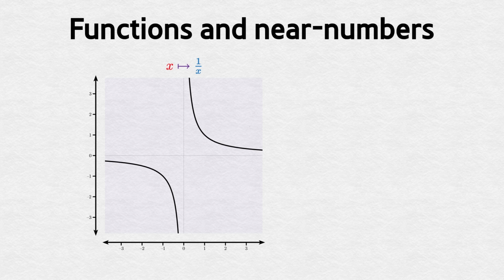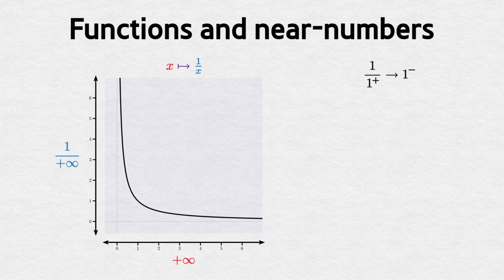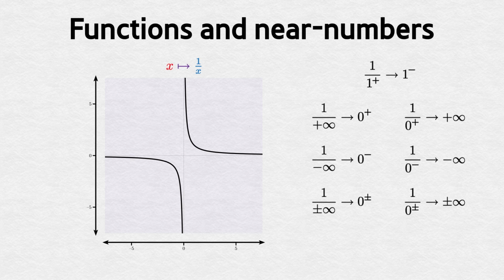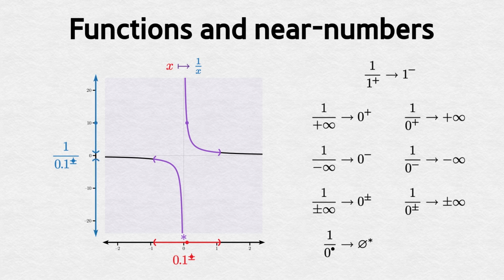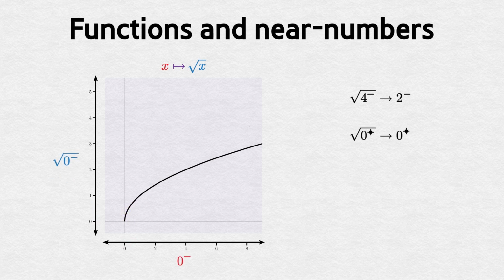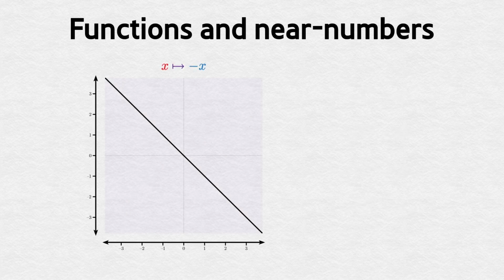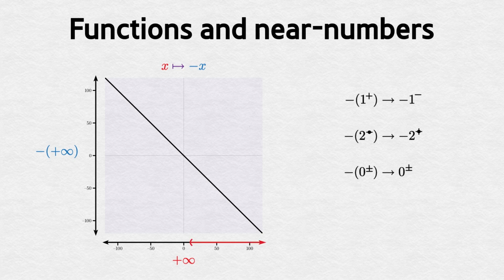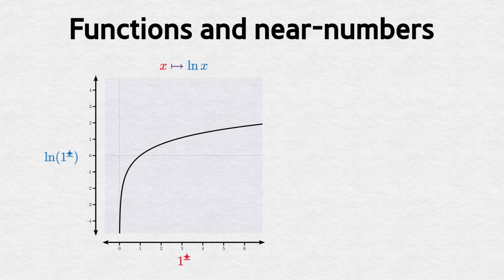Functions and near-numbers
This is the third video in the near-numbers series, "Functions and near-numbers," which includes discussion of the following functions: reciprocation, squaring, the square root, negation, exponentiation, the natural logarithm, and the sine function.

A link to the prelude video on graphs of functions mentioned in the video is below: